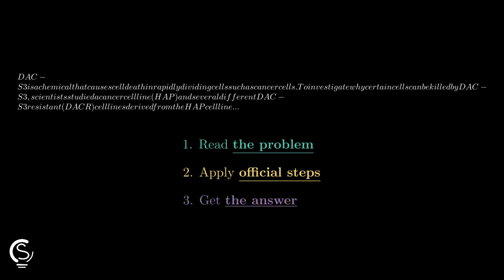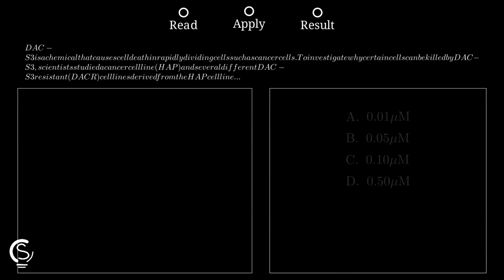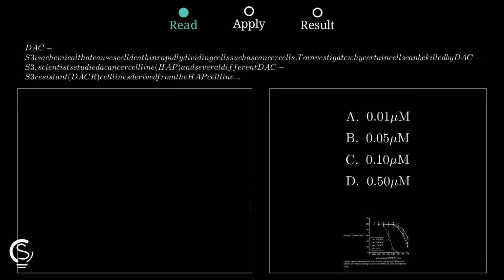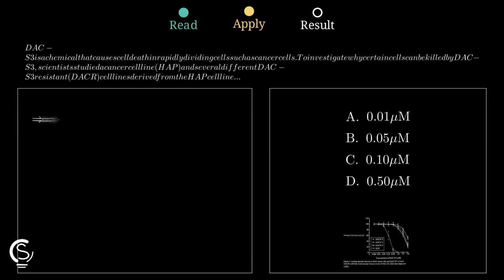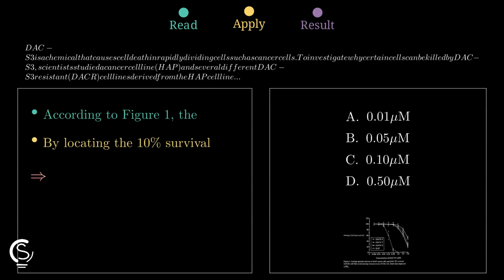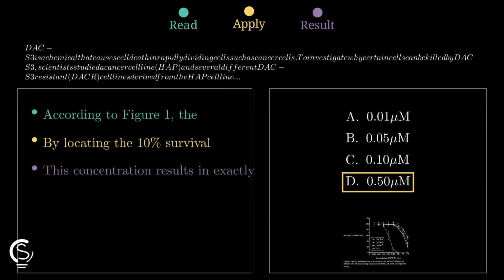2024 AP Bio Question 38 - Interpreting Dose-Response Curves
Detailed step-by-step solution for the 2024 AP Biology Question 38 focusing on Interpreting Dose-Response Curves. We analyze the relationship between chemical concentration and cell survival rates using graphical data. DAC-S3 is a chemical that causes cell death in rapidly dividing cells such as cancer cells. To investigate why certain cells can be killed by DAC-S3, scientists studied a cancer cell line (HAP) and several different DAC-S3 resistant (DACR) cell lines derived from the HAP cell line. The scientists exposed the cell lines to increasing concentrations of DAC-S3 and measured the average percent survival for each cell line. Based on Figure 1, which of the following concentrations of DAC-S3 resulted in 10% survival of HAP cells? Want more AP practice?